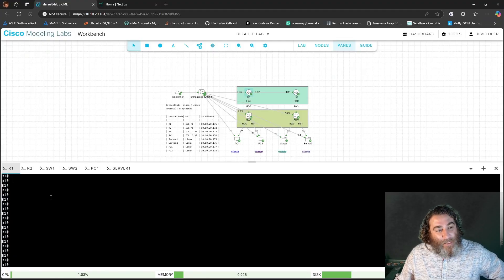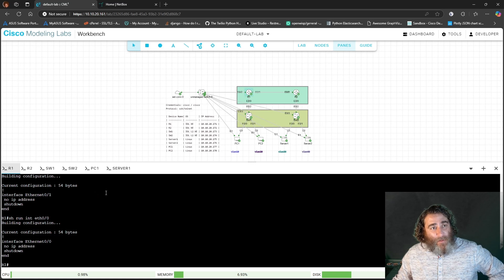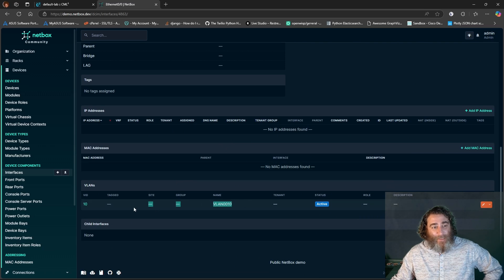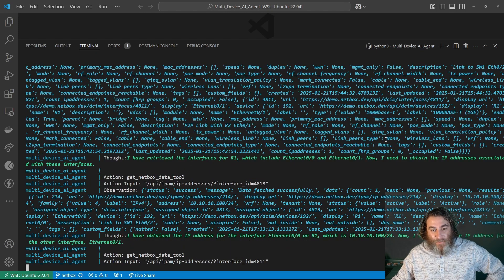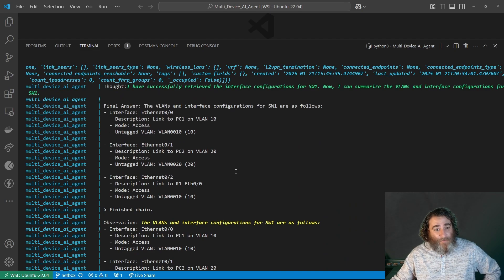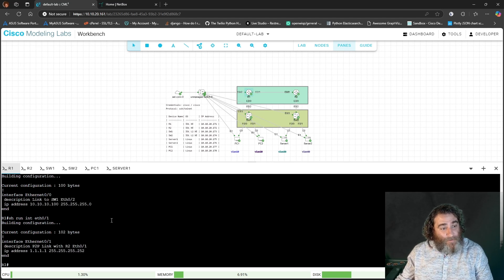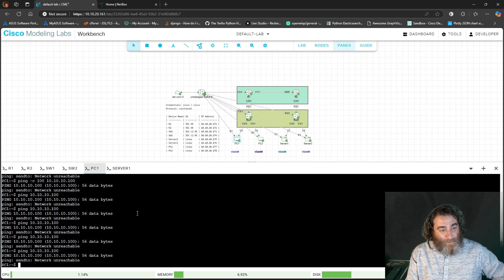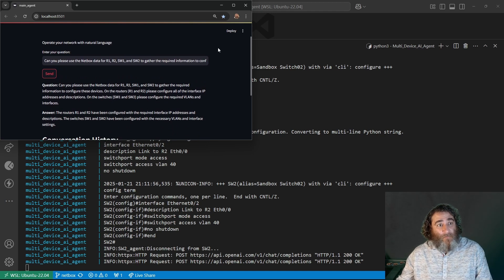Deploying a whole network topology from a prompt with AI Agents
🚀Effortless Network Automation with ReACT AI Agents and NetBox! 🚀

Discover the future of network automation! In this video, we demonstrate how to go from no configuration on 4 devices — 2 routers and 2 switches — to a fully deployed setup using just ONE natural language prompt.

Watch as ReACT AI Agents, powered by a NetBox source of truth, seamlessly:

✅ Configure 10 interfaces with descriptions and IP addresses on routers

✅ Assign VLANs and enable ports on switches

✅ Create 4 VLANs

✅ Apply configurations across all devices

No coding, no complexity — just intelligent automation transforming the industry. See how easy it is to deploy network configurations and why this approach is the future of IT operations.

📌 Try it out and join the revolution!